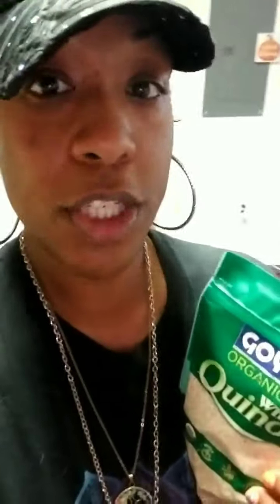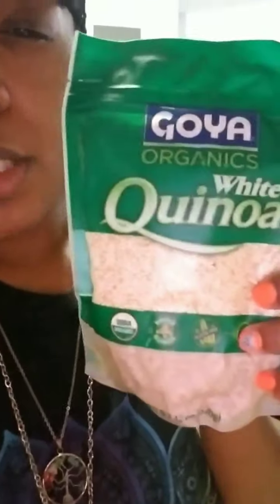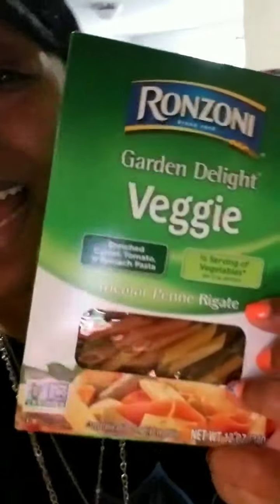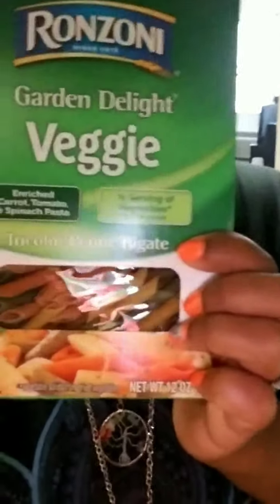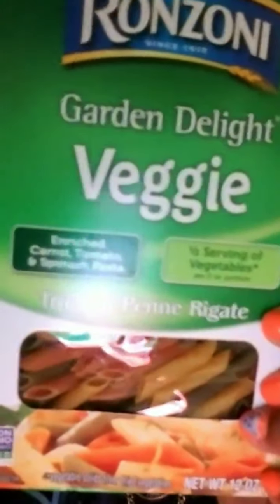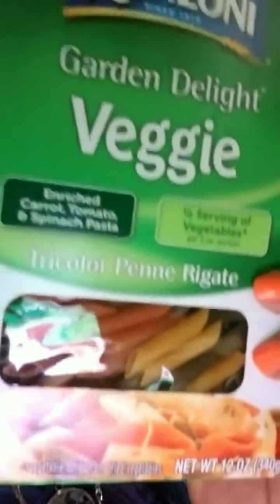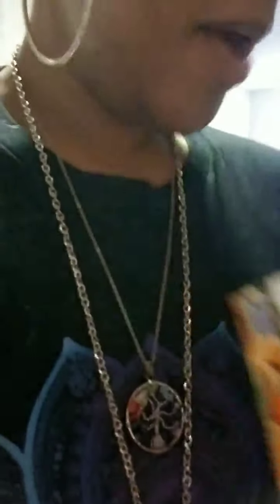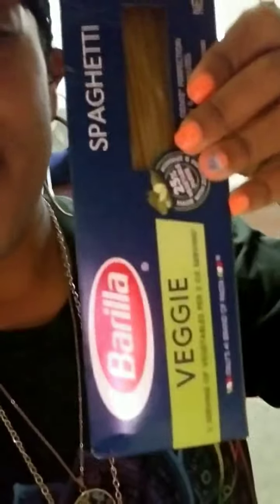I am back with a message part 2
SHE'S BAAAAAAAACKKK & I Got a message for yall!!!